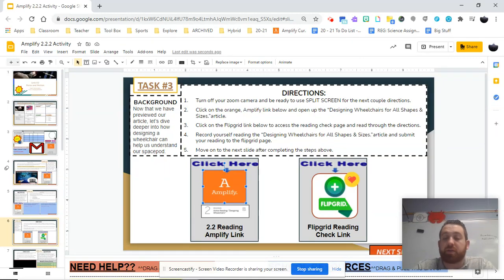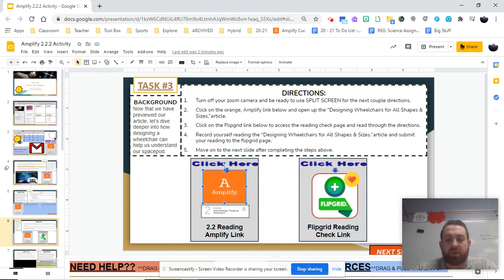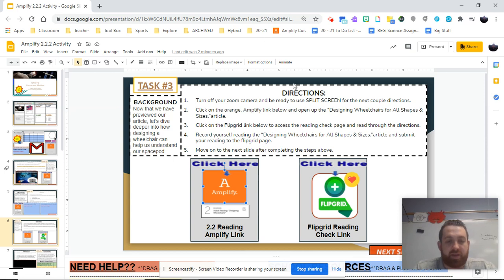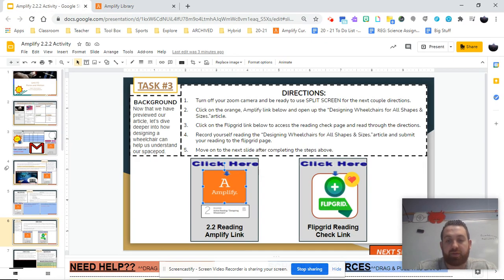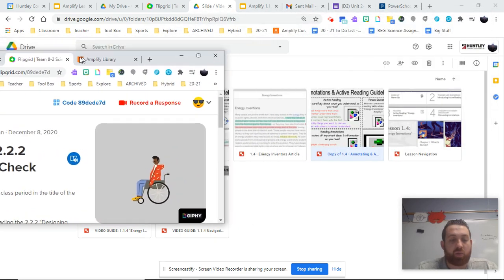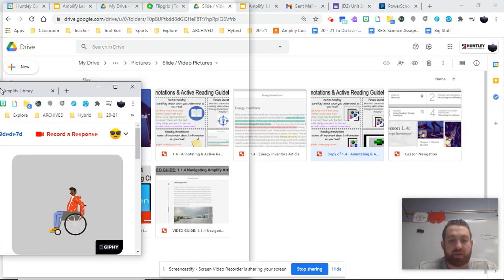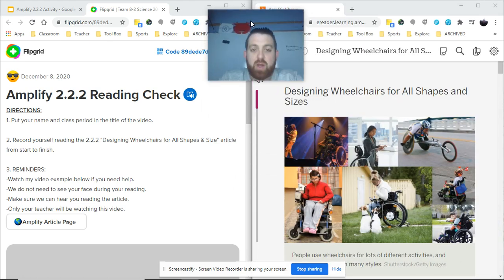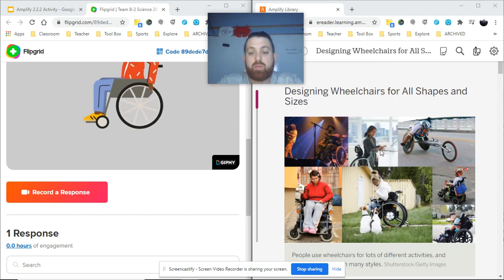VIDEO GUIDE: How to use split screen